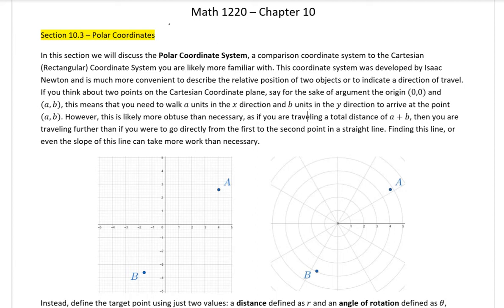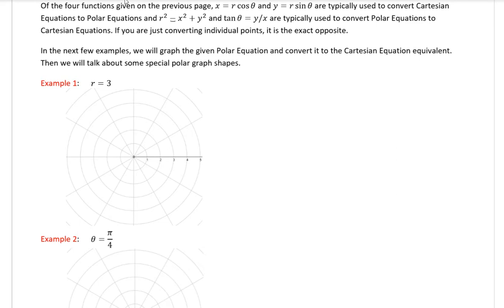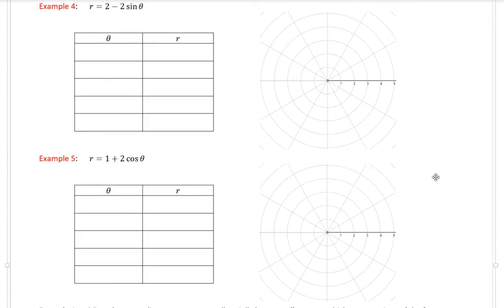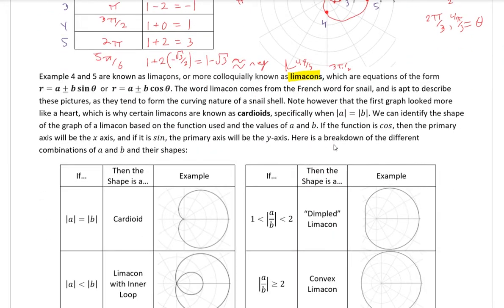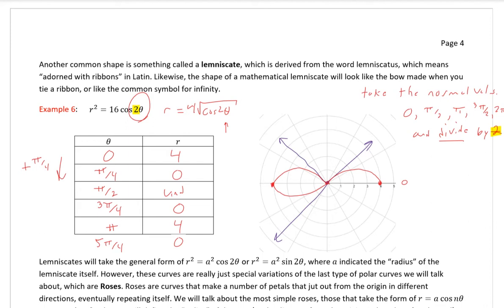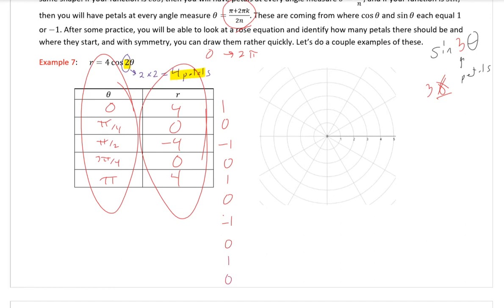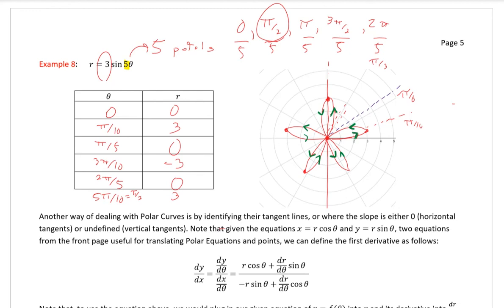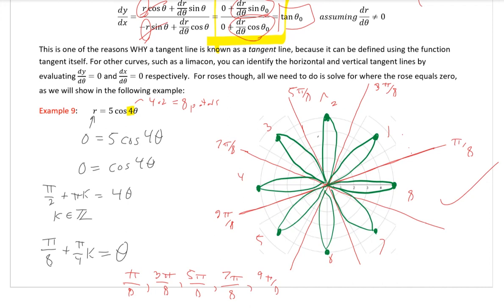Math 1220 - Section 10.3 - Polar Coordinates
Video recorded to accommodate for the switch to online courses at Salt Lake Community College. This video covers section 10.3, concerning Polar Coordinates. It is highly recommended to have the lecture notes printed out as you follow along with this video.